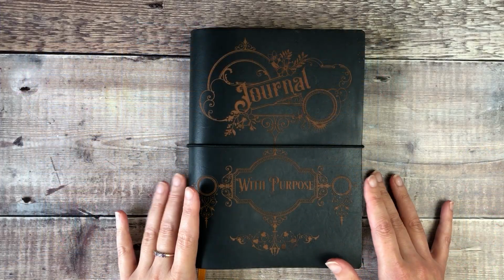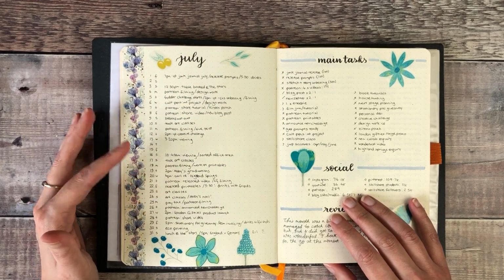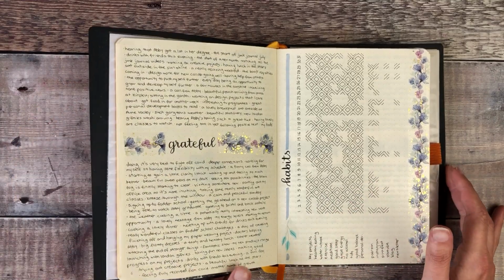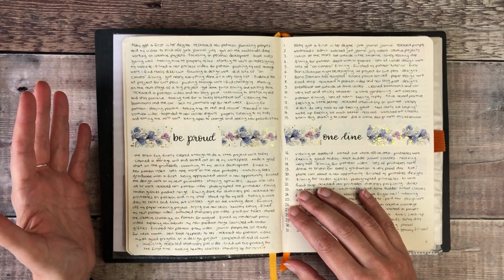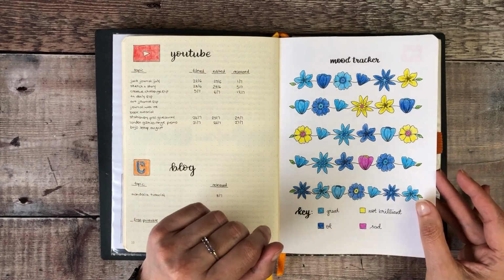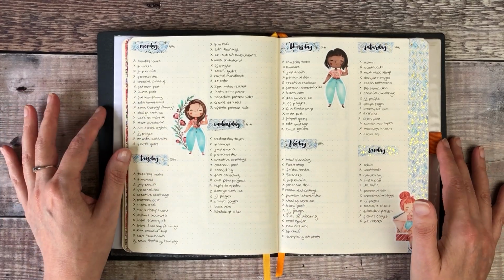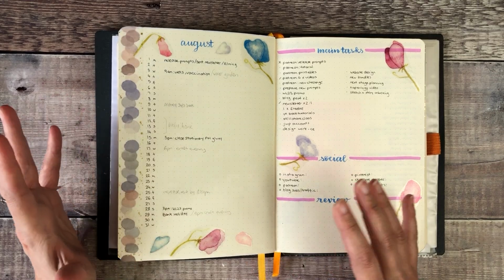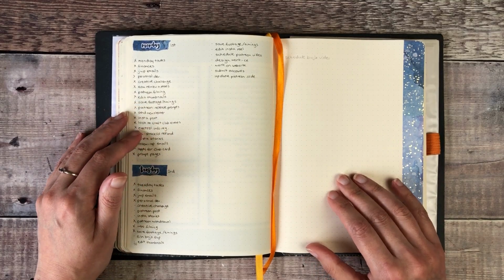Bullet Journal Set Up | August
Hi, I really hope you enjoy seeing my bullet journal setup for August, Helen x

Products used & Special Offers:
My followers can get a free roll of washi tape from London Gifties with each purchase!